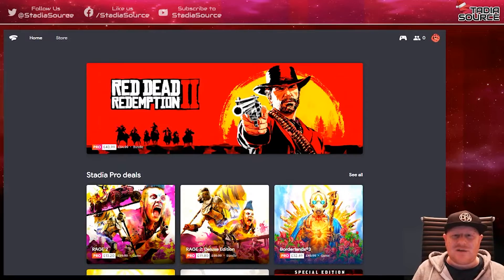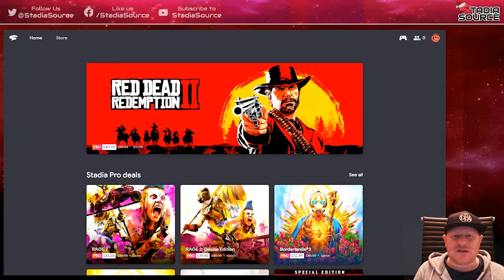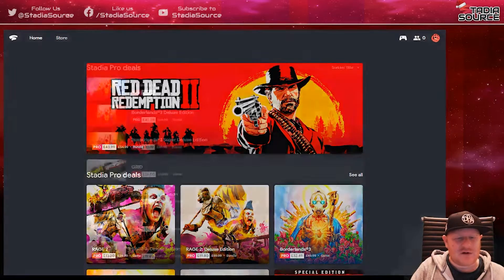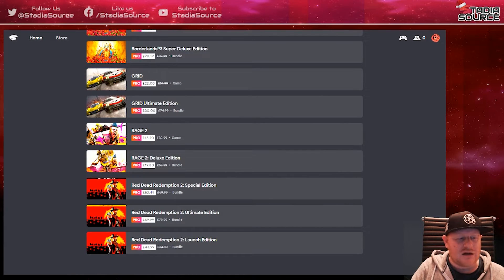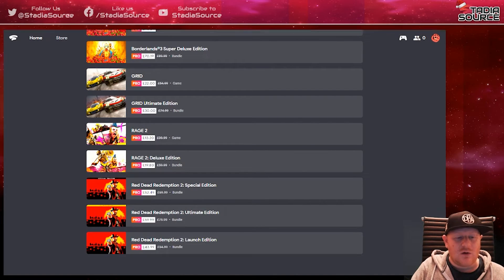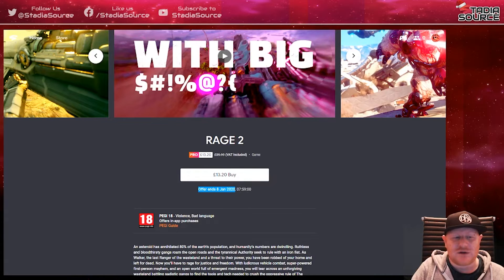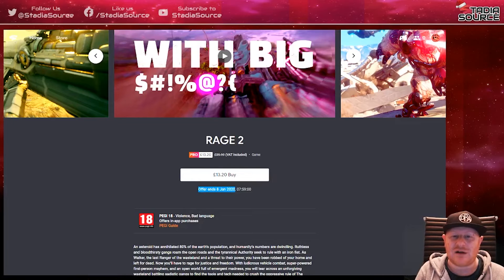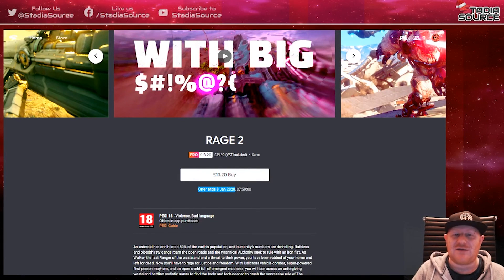Quickie - Red Dead Redemption 2 and RAGE 2 on Sale